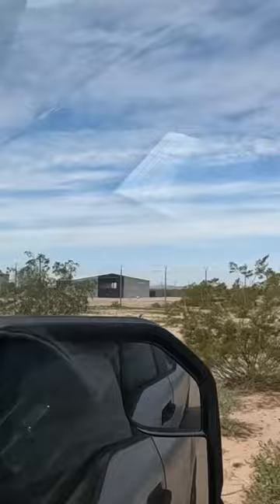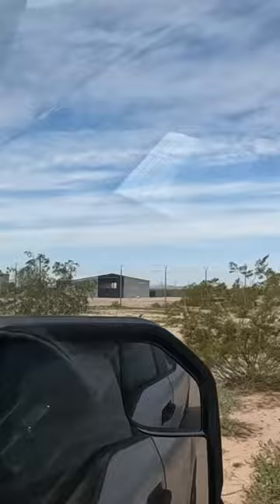SNEAK PEEK: El Camino del Diablo